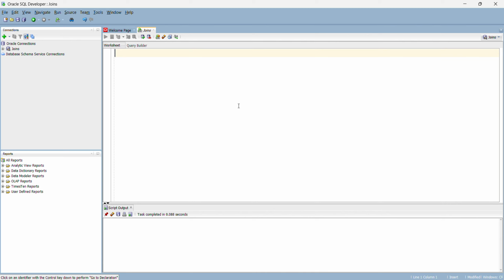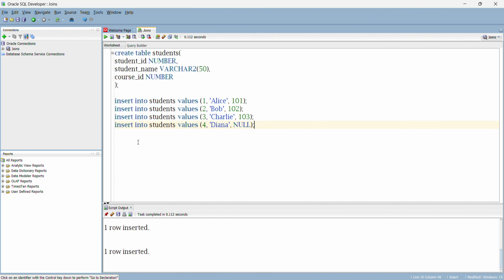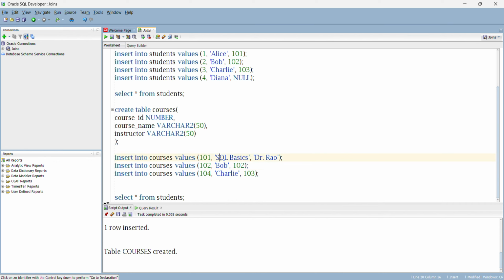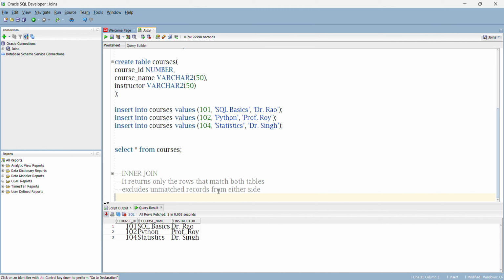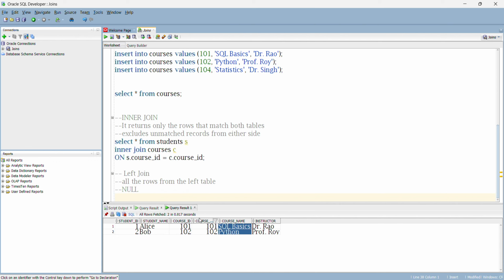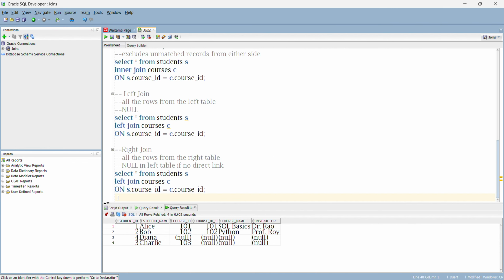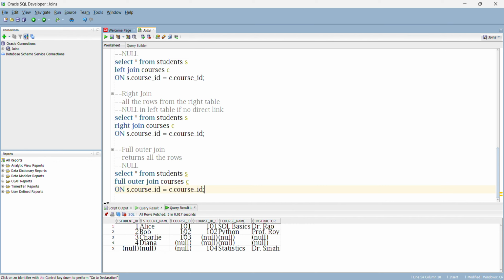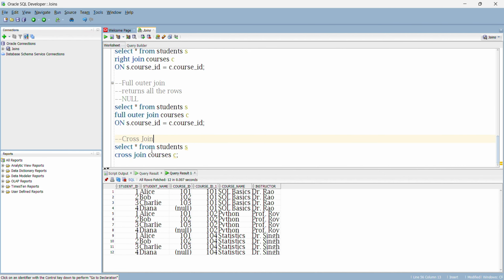Lecture 10: SQL Joins Explained for Beginners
Welcome to SoftwareTestingWithRi! In this practical SQL tutorial, we dive deep into SQL JOINs — one of the most important tools for combining data across tables.

Using just two beginner-friendly tables — students and courses — you’ll learn:

✅ What each JOIN type does
✅ How to write JOIN queries
✅ What kind of output to expect (with real examples)

📘 Covered in this video:
 • INNER JOIN
 • LEFT JOIN
 • RIGHT JOIN
 • FULL OUTER JOIN
 • CROSS JOIN

Each query is clearly explained with matching expectations and results, making this the perfect guide for:

🔍 Aspiring SQL developers
🧪 Database testers validating data across systems
📊 Beginners in data analysis or ETL testing